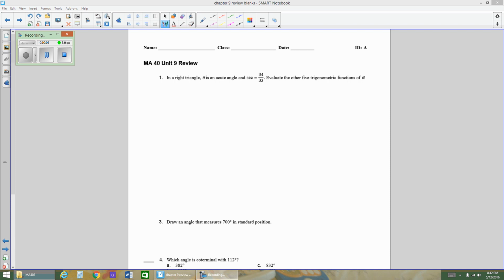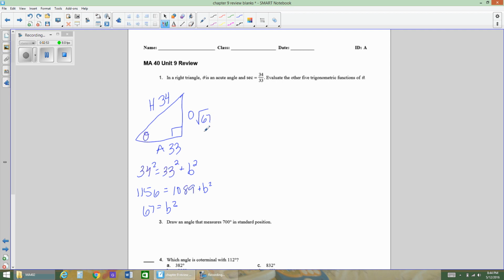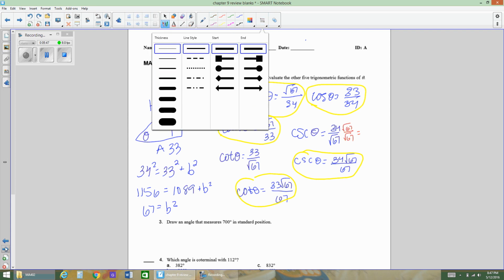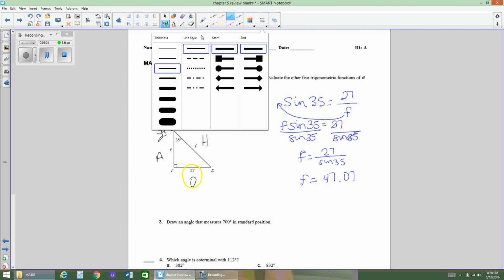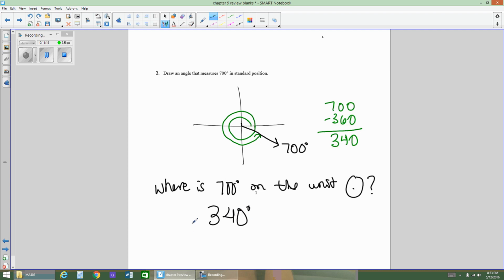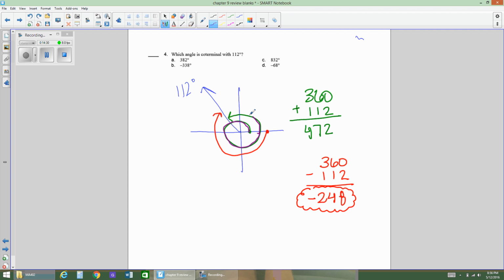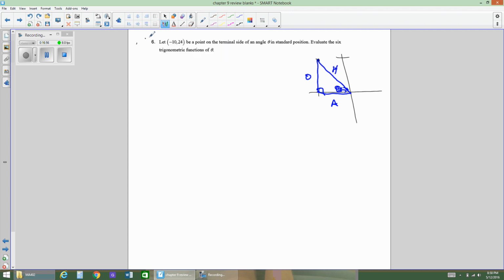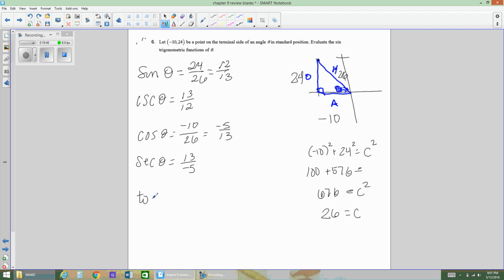Algebra 2 chapter 9 review video 1